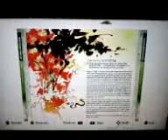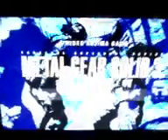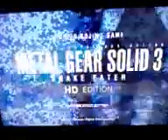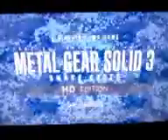What I'm playing now.........MGS3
Me speaking my thoughts on Metal Gear Solid 3 from the Metal Gear Solid HD series.